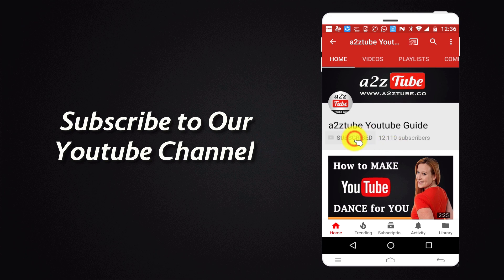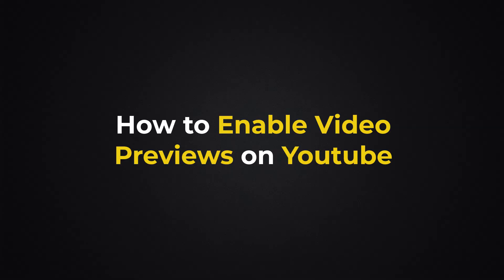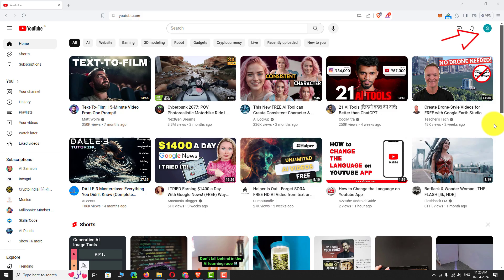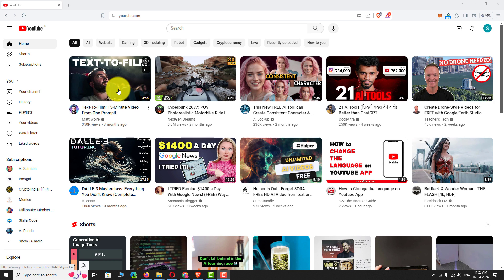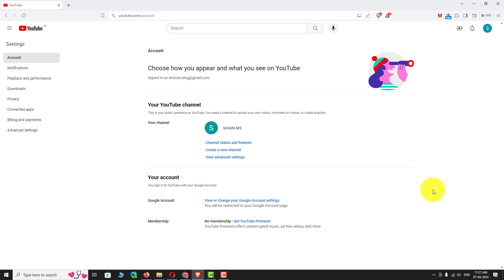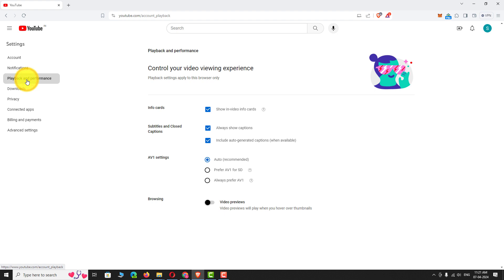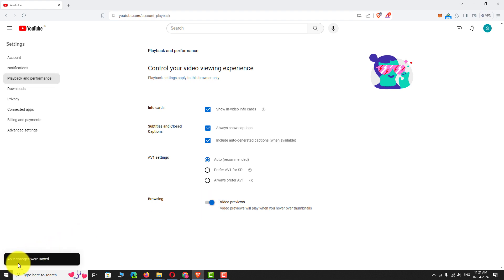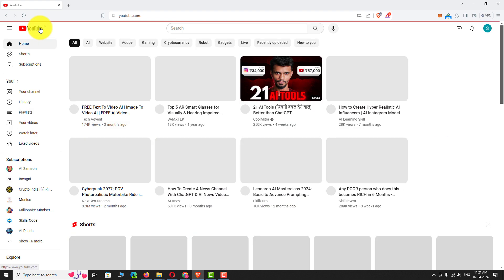How to Enable Video Previews on Youtube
0:00 Subscribe to Our Youtube Channel and Press the Bell Icon for Latest Updates
0:05 How to Enable Video Previews on Youtube
0:08 At First, Login to Your Youtube Account If You are Not Already Logged in.
0:12 On the Youtube Home Page, When You Hover Over Any of the Video. The Video is Not Playing Automatically.
0:19 To Enable this Setting, Click on Your Profile Picture at the Top Right Corner of the Page.
0:25 Select “Settings” From the Menu.
0:29 In the Left Side bar Click on “Playback and Performance”.
0:35 In the “Browsing” Section, Toggle the Button beside the Text ”Video Previews” to Turn it ON.
0:43 That’s it, Changes Has Been Saved.
0:45 Now, If You Hover Over the Video on Youtube, it Will Be Played Automatically.
0:57 This is How You Can Enable Video Previews on Youtube
1:01 Thank You for Watching.